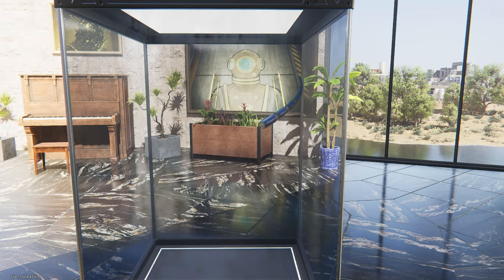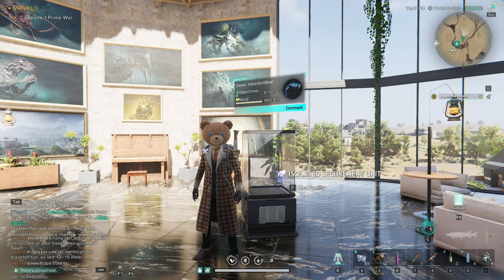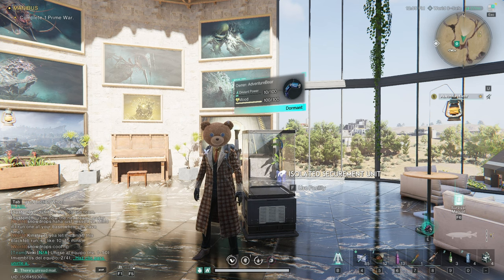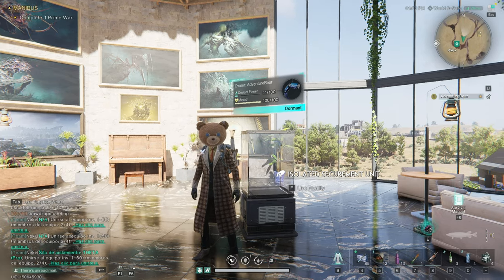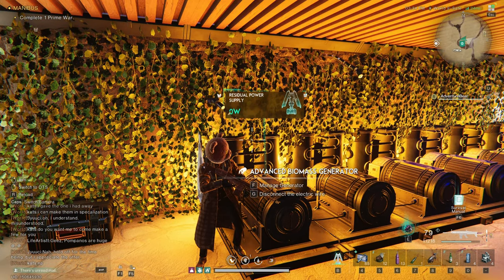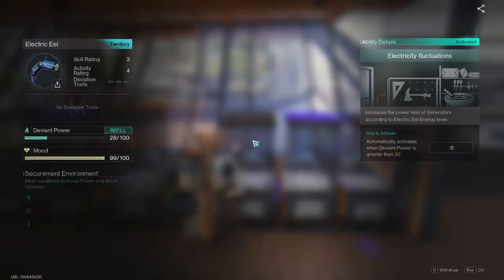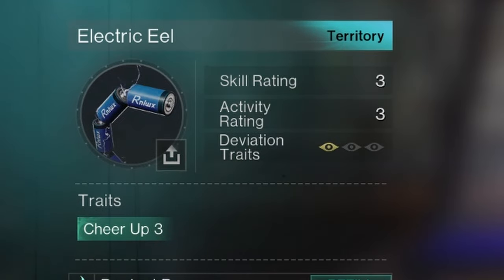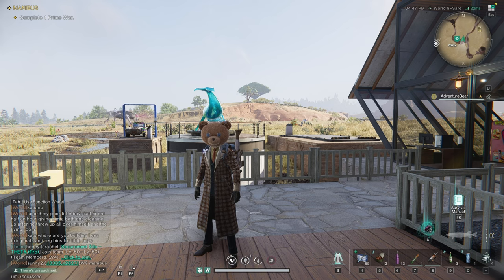Once Human: Deviant - Electric Eel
In this video, I will quickly show off the Deviant called the Electric Eel.

oncehuman has creatures you collect called deviants . They can help with combat, resource collecting, and more.